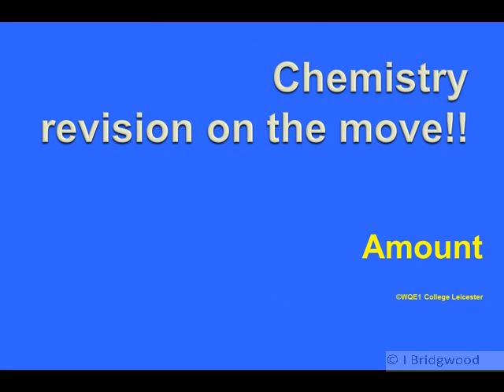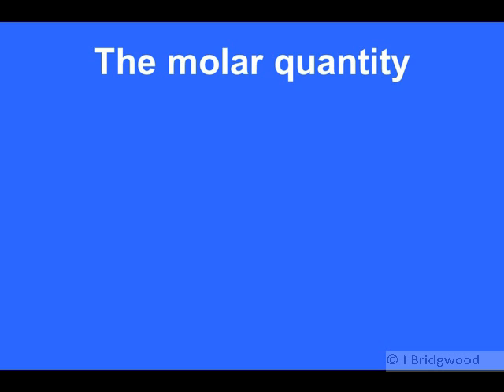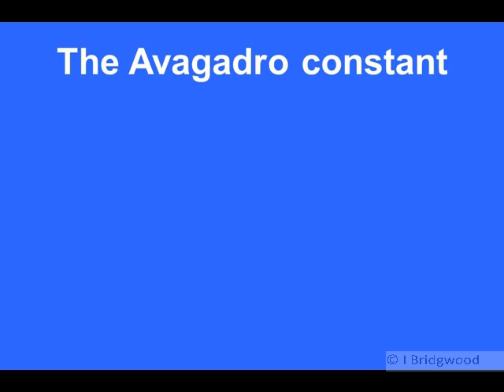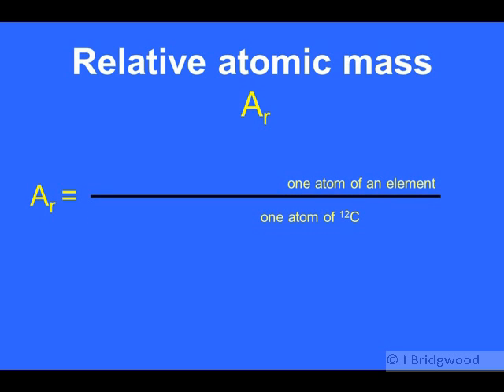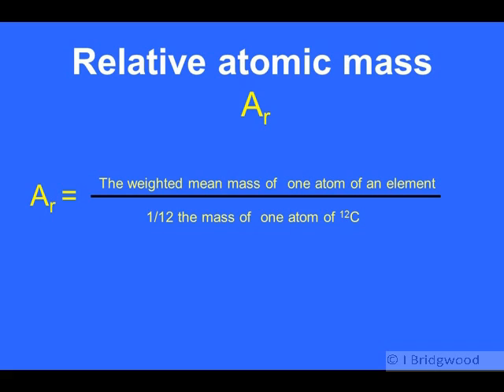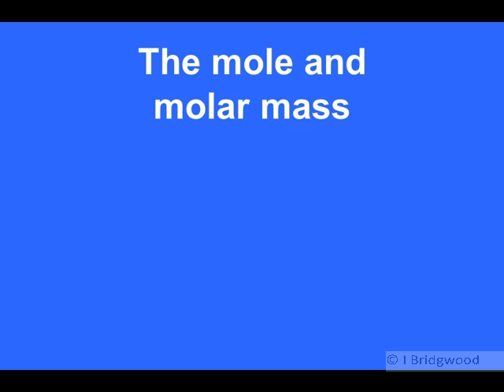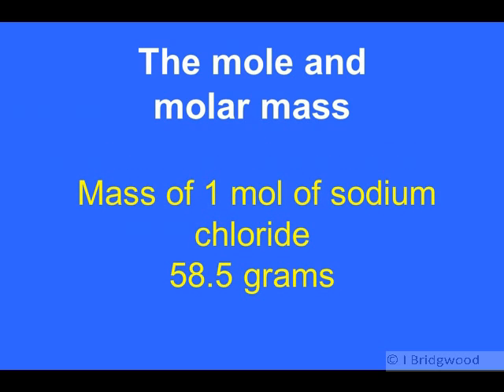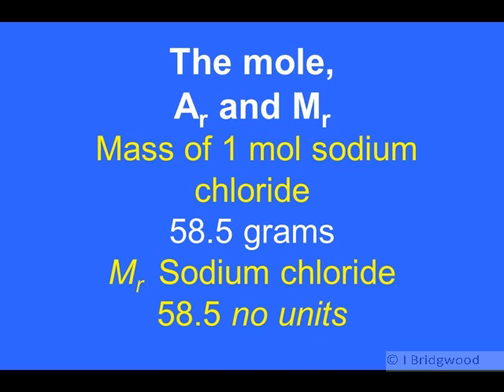Amount pt 1 The basics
Chemistry revision on the move.  Amount of substance revision for your mobile.  QEChRoMe Leicester